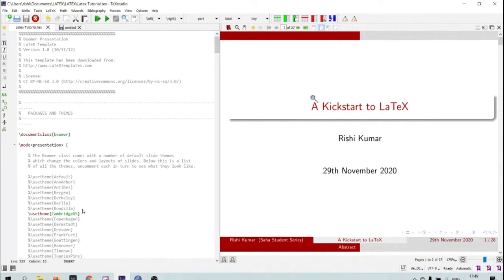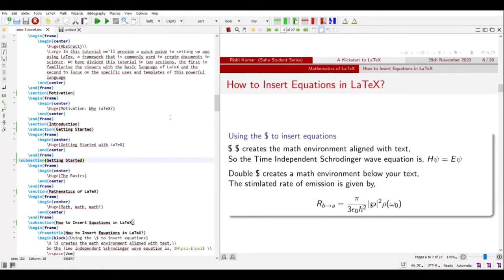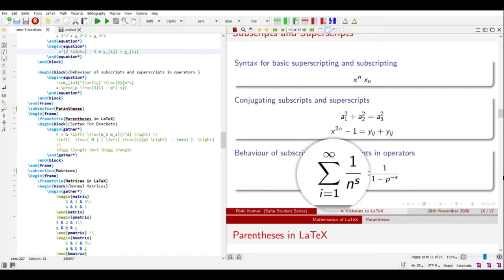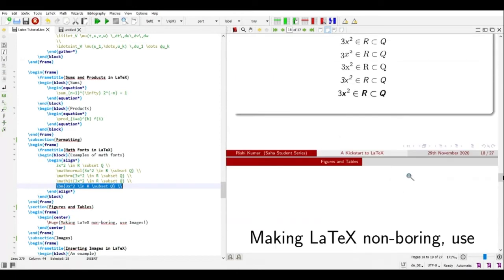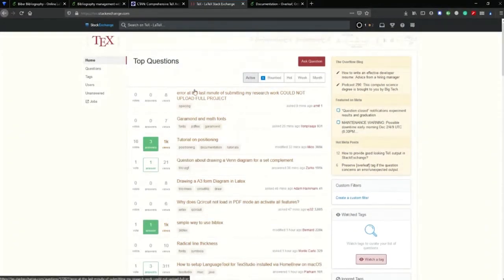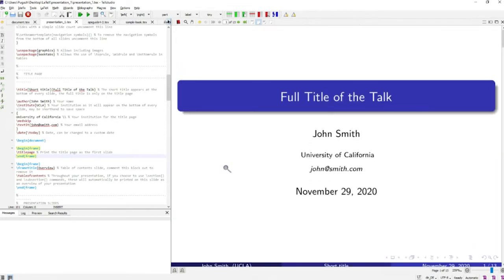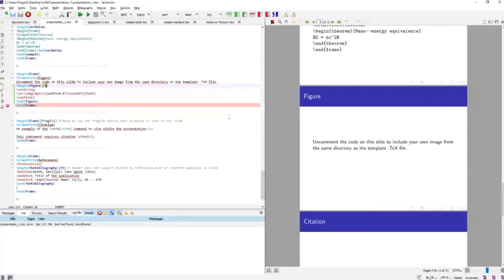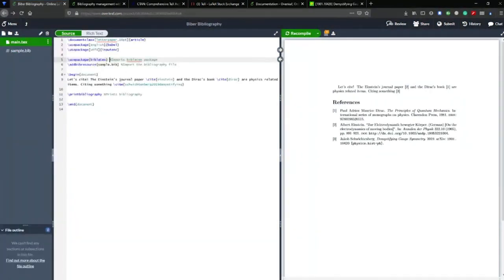A Kickstart to LaTeX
Abstract: In this tutorial, we'll provide a quick guide to setting up and using LaTex, a framework that is commonly used to create documents in science.

Speakers: Rishi Kumar and Pugazharasu A D